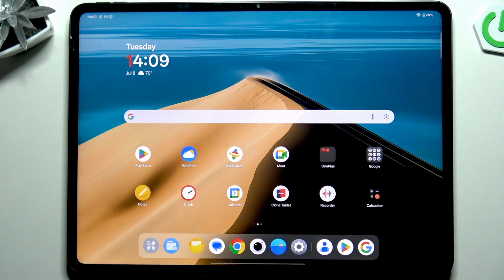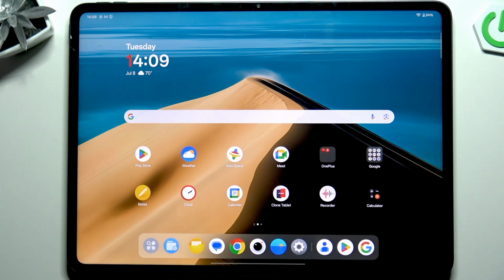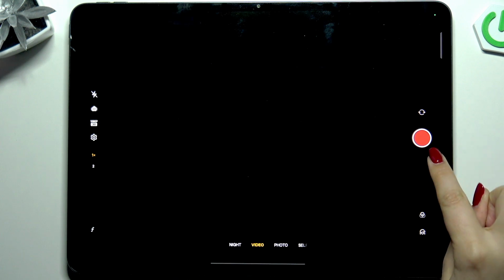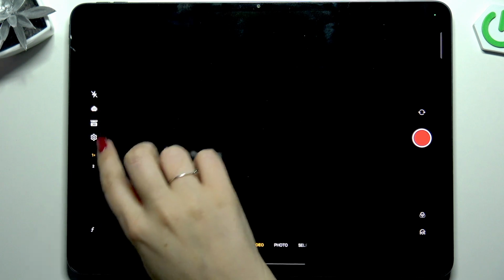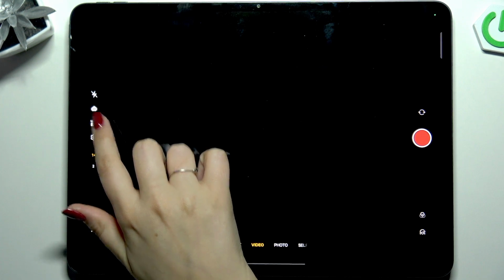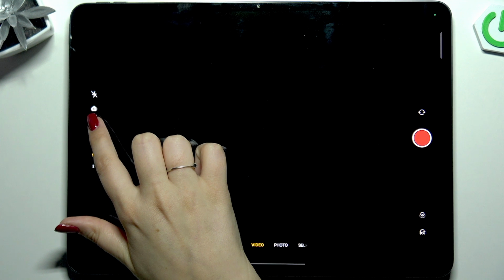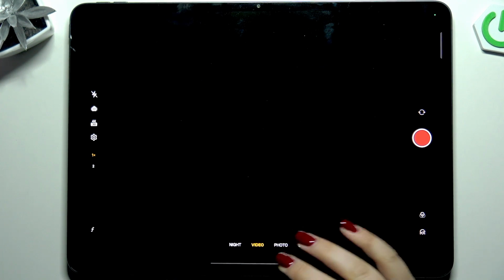OnePlus Pad 3 – How to Change Video Resolution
If you want to record videos in the best quality or save storage space on your OnePlus Pad 3, knowing how to change the video resolution is essential. In this video, we show you step-by-step how to adjust the video resolution settings on the OnePlus Pad 3 camera. You’ll learn how to switch between 720p, 1080p, and 4K video modes, so you can choose the right option for your needs. Whether you want higher quality or smaller file sizes, this guide will help you get the most out of your OnePlus Pad 3 camera.

How to change video resolution on OnePlus Pad 3?
How to record 4K video on OnePlus Pad 3?
Where are the video quality settings on OnePlus Pad 3?

0:00 Introduction
0:08 Open Camera App
0:20 Switch to Video Mode
0:31 Access Video Resolution Settings
0:40 Choose Video Resolution (720p, 1080p, 4K)
0:52 Confirm and Start Recording